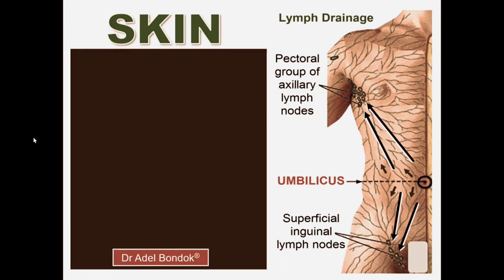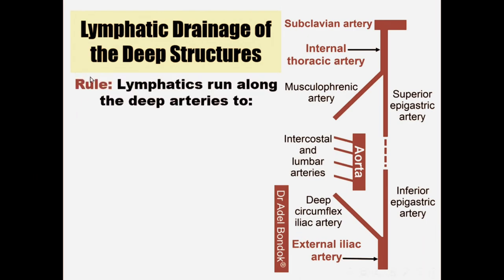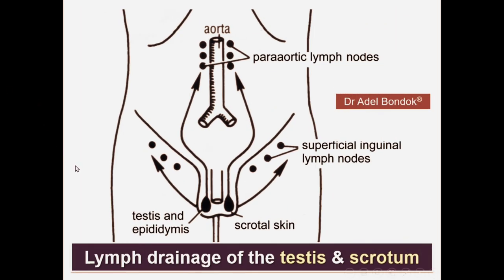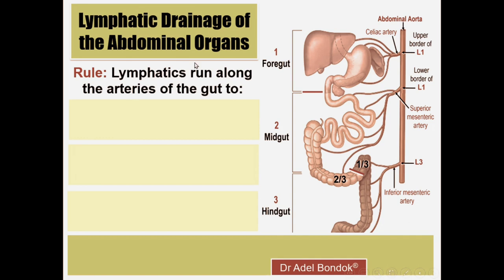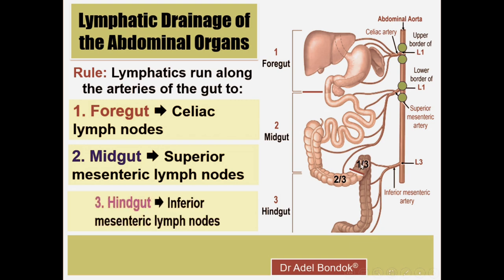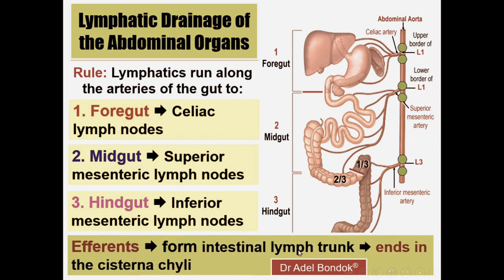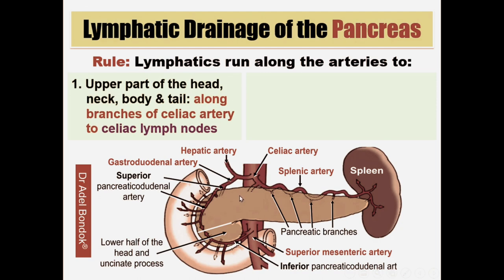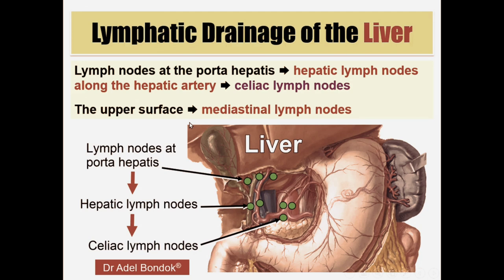Lymphatic drainage abdomen Thoracic duct ,cysterna chyli @Eritrea Year 1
The lymphatic drainage of the stomach is initially into the hepatic, left gastric, pancreaticosplenic, gastroepiploic, and pyloric groups of lymph nodes. Finally, all these will drain into the celiac group, which opens into the cisterna chyli